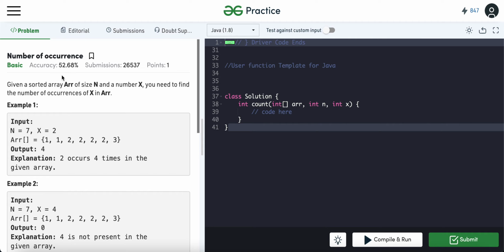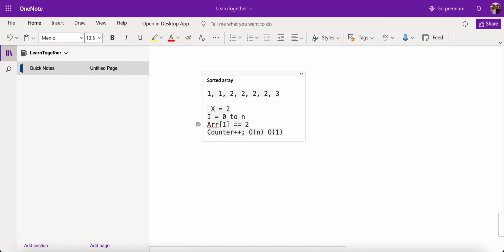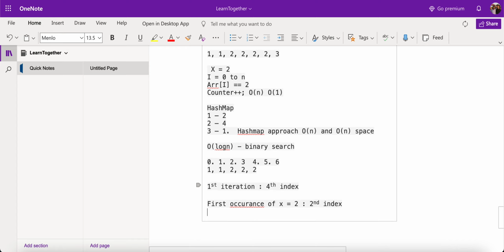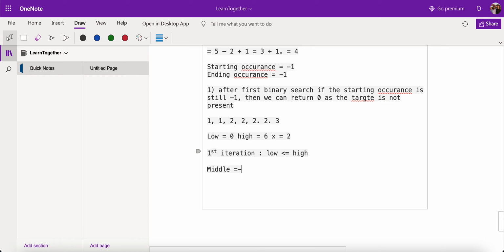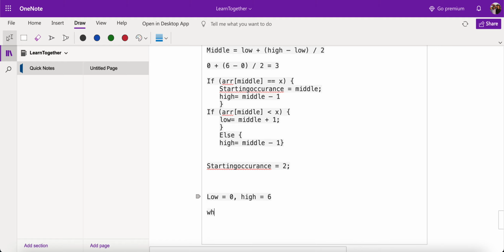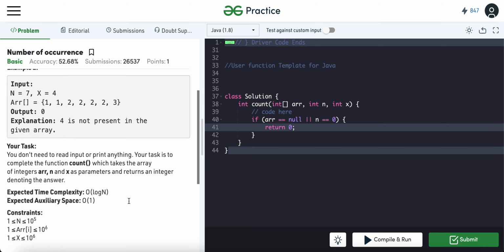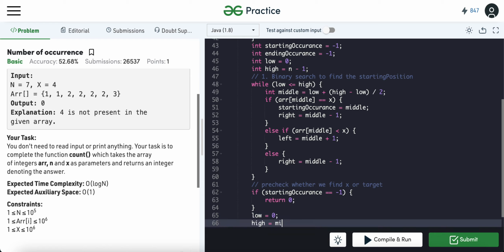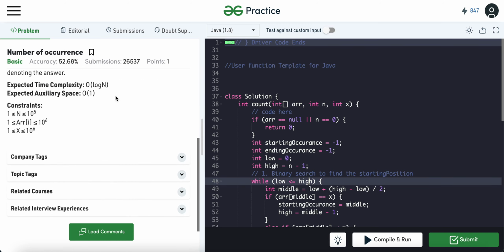Count number of occurrences (or frequency) in a sorted array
Given a sorted array arr[] and a number x, write a function that counts the occurrences of x in arr[]. Expected time complexity is O(Logn)